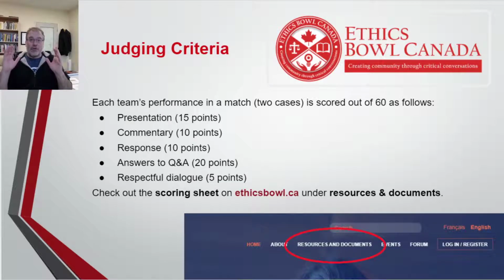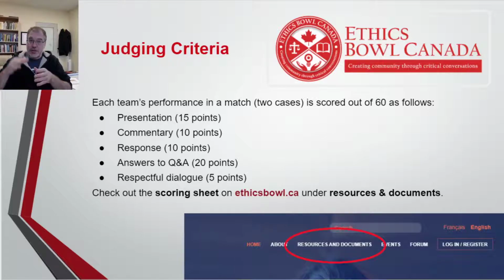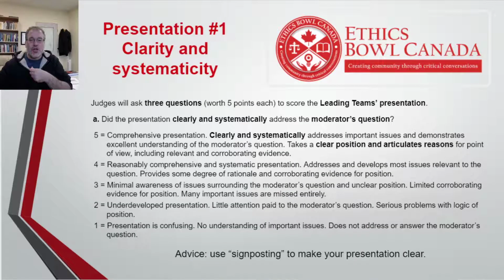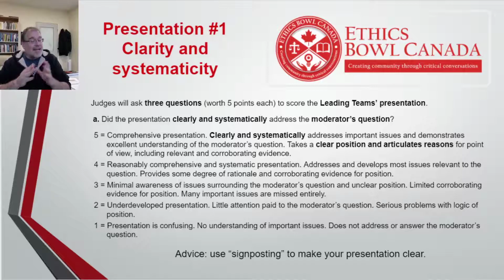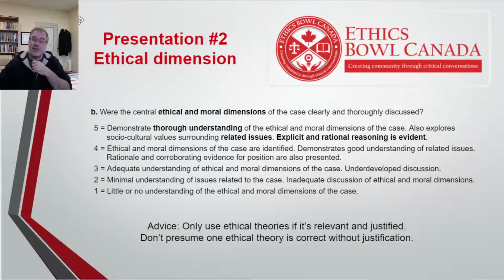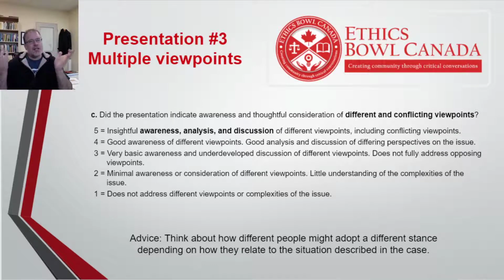Judging criteria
The videos on this channel provide education material for participants, coaches, judges, moderators, teachers, and any other person interesting in taking part in the Ethics Bowl or in integrating the Ethics Bowl in classroom activities.

This video is part of the "Learning the Ethics Bowl essentials series."